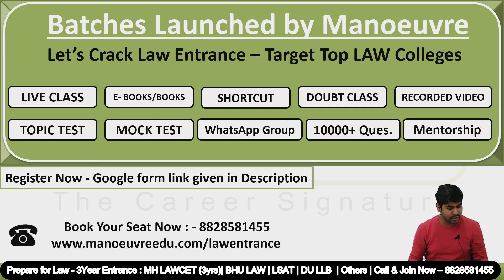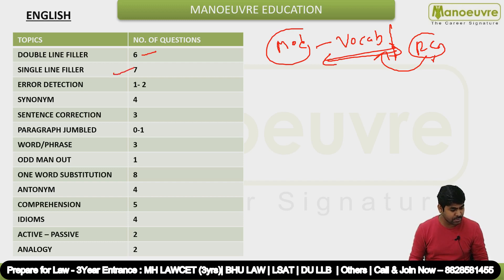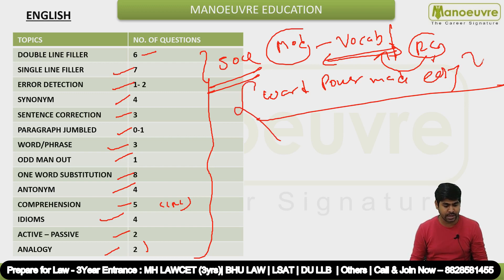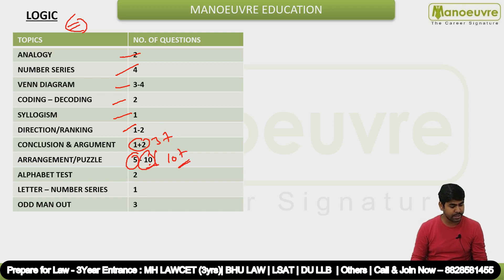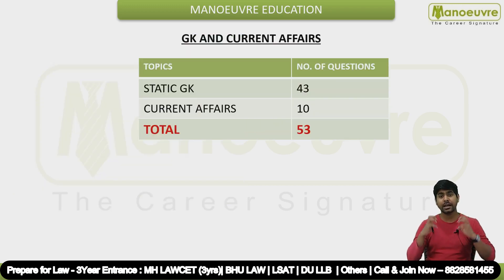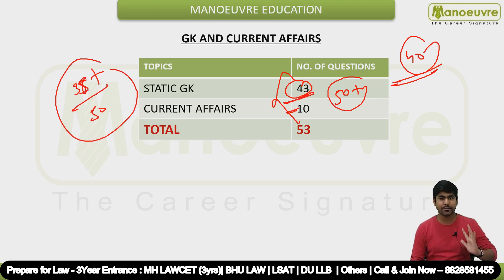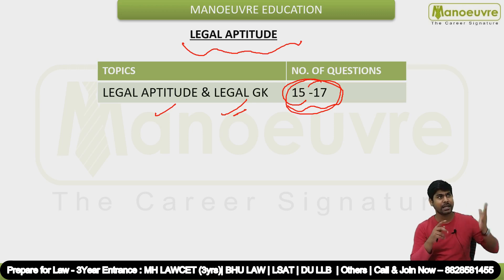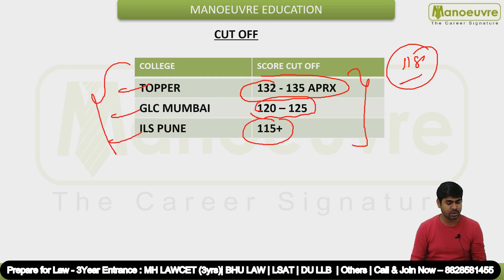MH LAWCET (3Yrs) 2021 - Live Paper Analysis : Day 1 & 2 - Slot 1,2,3,4 | Cut off | Difficulty Level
Prepare for Law Entrance: MHCET LAW, CLAT, AILET , SLAT, Others  - Target Top Law College
Call/WhatsApp on :
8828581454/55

Fill the Google Form Link To Get Free Counseling

Follow the link for SECTION Course GK and Others: -